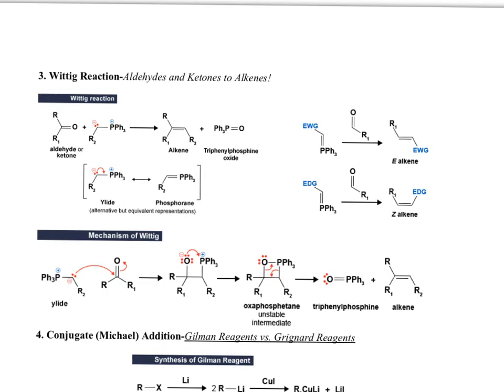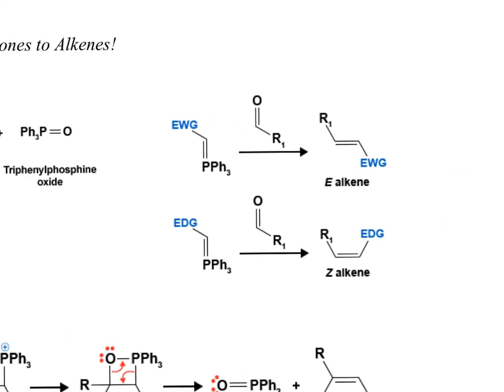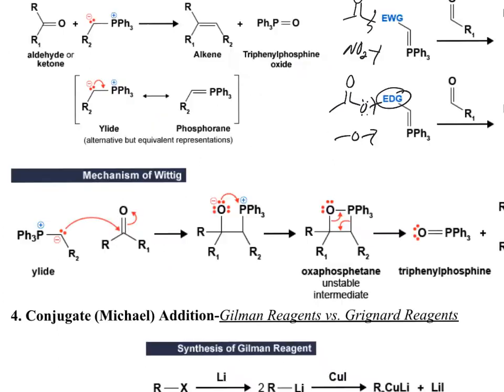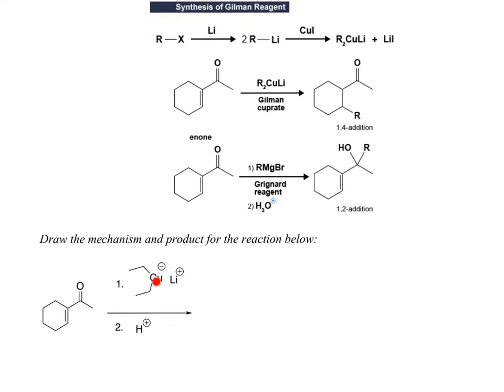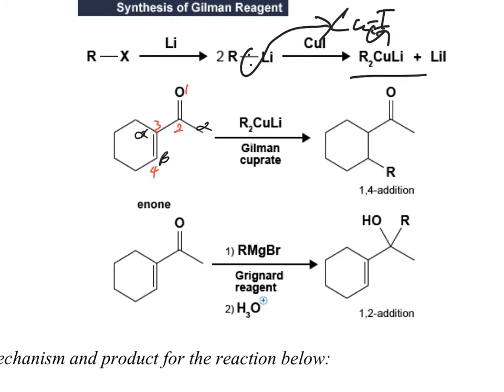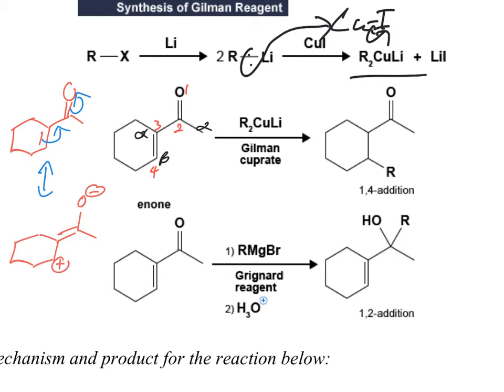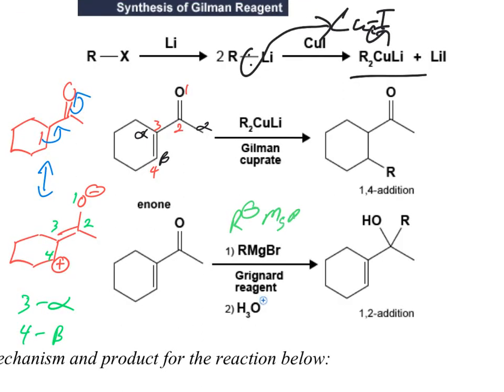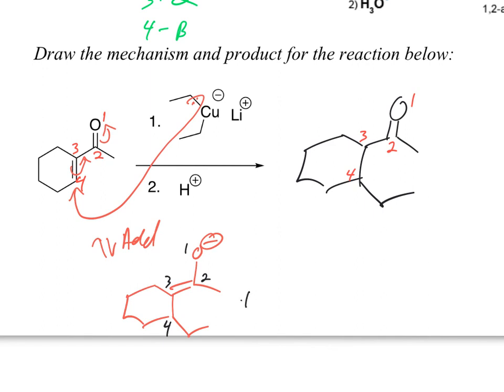CHM 252 Classnotes #3 Unit 3 Part 2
1. Wittig reaction and mechanism
2. Gilman Reagents vs Grignard reagents
3. Mechanism and reaction with alpha, beta-unsaturated ketones